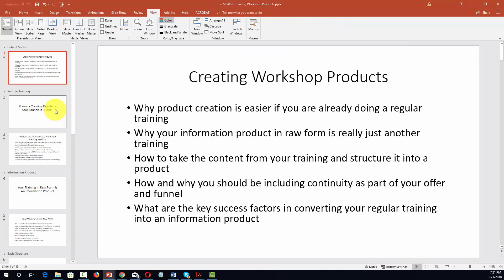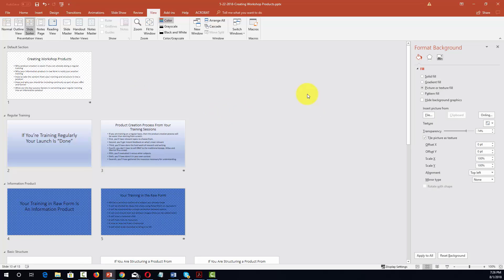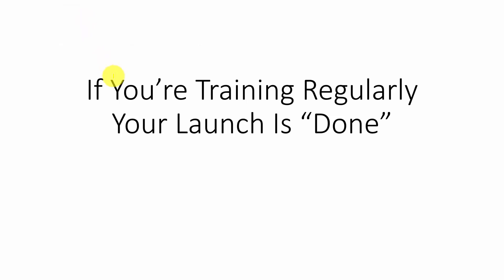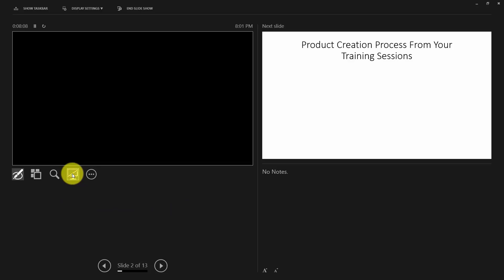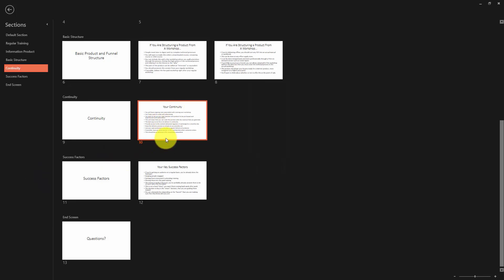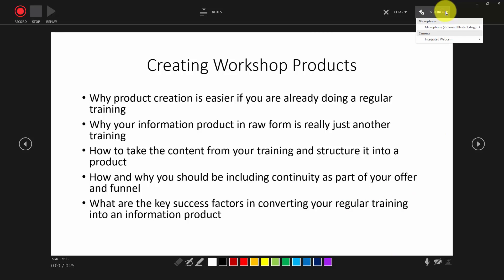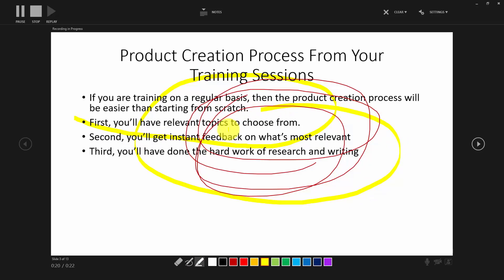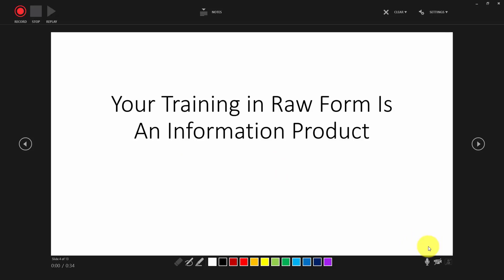PowerPoint Guide & Tutorial Course 11 of 12 - Recording Presentations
IMPORTANT NOTE: This course is only available on YouTube for a short time. If you want free access to the course in unlimited time, go to this link:

Complete PowerPoint Beginner to Advanced Course Curriculum

PowerPoint Guide & Tutorial Course 1 of 12 - Introduction
1 - Overview
2 - Using The Right Mouse Button
3 - The Home Menu - Clipboard Sub Menu - Editing Sub Menu
4 - The Home Menu - Slides Sub Menu

PowerPoint Guide & Tutorial Course 2 of 12 - Importing from Keynote and Google Docs
5 - The Home Menu - Font and Paragraph Sub Menus
6 - The Home Menu - Drawing Sub Menu - Dictation Sub Menu
7 - The Home Menu - Importing from Keynote and Google Docs

PowerPoint Guide & Tutorial Course 3 of 12 - 3D Models and Add-Ins
8 - The Insert Menu - 3D Models and Add-Ins
9 - The Insert Menu - The Images Sub Menu
10 - The Insert Menu - Media Sub Menu

PowerPoint Guide & Tutorial Course 4 of 12 - Animations
11 - The Design Menu
12 The Transitions Menu
13 - The Animations Menu - Part One
14 - The Animations Menu - Part Two

PowerPoint Guide & Tutorial Course 5 of 12 - Slide Show
15 - The Slide Show Menu
16 - The Presenter View
17 - The Review Menu

PowerPoint Guide & Tutorial Course 6 of 12 - Sharing and Collaboration
18 - Sharing and Collaboration
19 - The View Menu
20 View and Outline Command Example

PowerPoint Guide & Tutorial Course 7 of 12 - Export Command
1 - Overview and Workspace
2 - The File Menu - Export Command
3 - The File Menu - Options Sub Menu

PowerPoint Guide & Tutorial Course 8 of 12 - Hyperlinks
4 - Adding Sections
5 - Using Smart Art
6 - Hyperlinks

PowerPoint Guide & Tutorial Course 9 of 12 - 3D Images
7 Adding 3D Images
8 - Using the Actions Button
9 Using the Zoom Feature

PowerPoint Guide & Tutorial Course 10 of 12 - Screen Recorder
10 - Using the Screen Recorder
11 - Using the Picture Background
12 - Slide Master - Picture Background
13 - Slide Master - Part 2

14 - Using the Slide Sorter View
15 - Using the Presenter View
16 - Recording Our Presentation

PowerPoint Guide & Tutorial Course 12 of 12 - Online Presentations
17 - Present Your Presentation Online
18 - Insert Menu - Add-Ins
19 - Add-Ins - Camtasia
20 - Conclusion and Collaboration
FREE - BUSINESS BY DESIGN - COACHING SESSION
You know, most businesses fail due to a lack of clarity and not making the right decisions. Everything is created twice or maybe three times. First in your mind, then on paper and then in action and results. The problem is that the mind can be cluttered and unclear at times. Therefore it a good idea to write down your business design in a more structured way.
I would like to invite you to get more clear on your business design and help you make the right decision that will help you succeed.
Our mission is to help business professionals grow their business and themselves. You are the key asset in your business and you can’t take your business further than you can take yourselves. We offer business courses and coaching programs that will help you develop your skills and apply your knowledge in order to reach your business goals.
Are you starting up a new business?
Are you in an established business and would like to grow?
Would you like to become a business coach?
or send a mail to if you want to learn more about our business growth approach and how it can help you grow your business